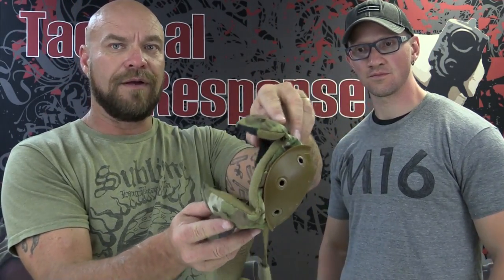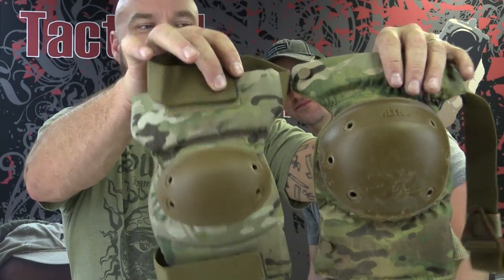High Risk Civilian Contractor: Gear and Physical Preparation. James Yeager/ Tactical Response